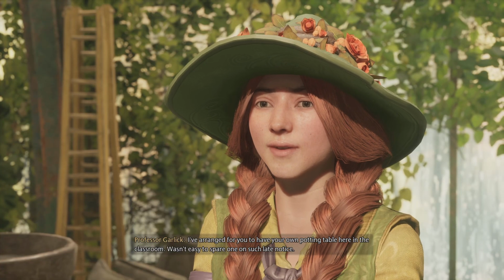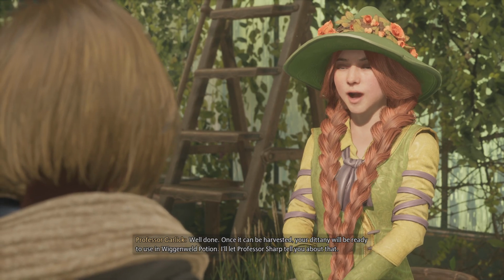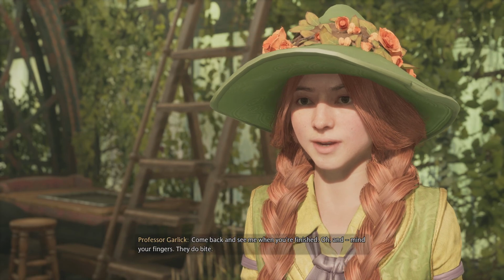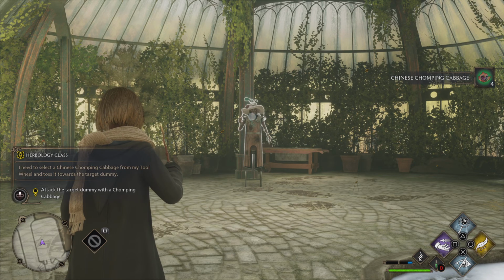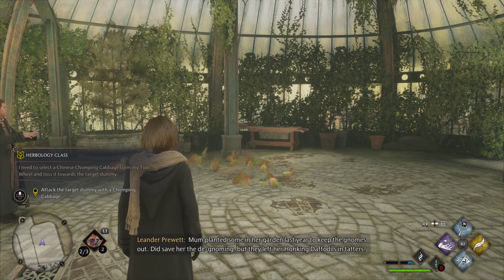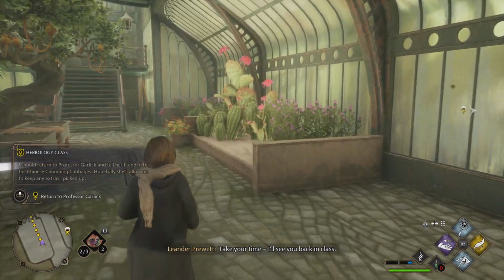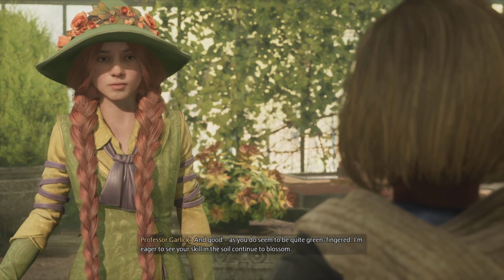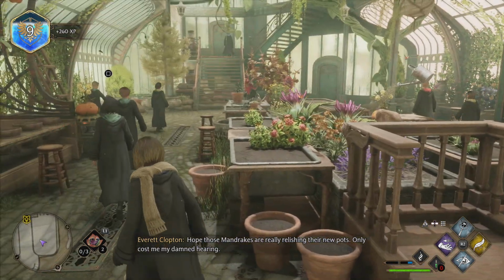Hogwarts Legacy_Herbology Class